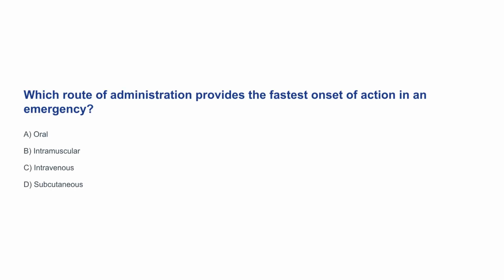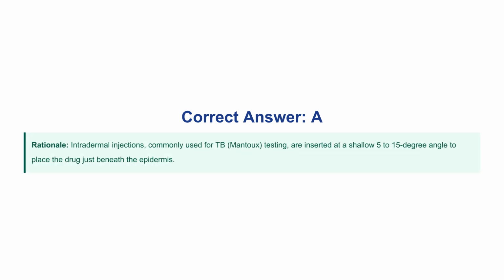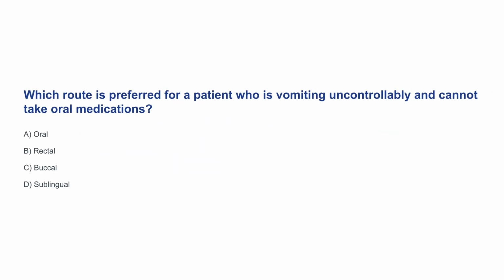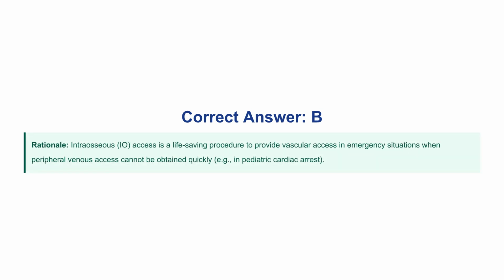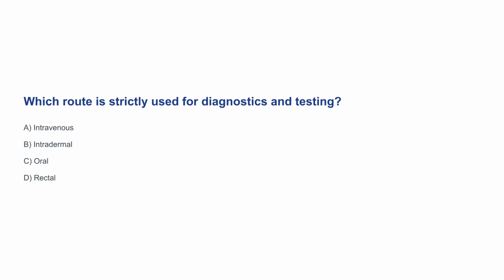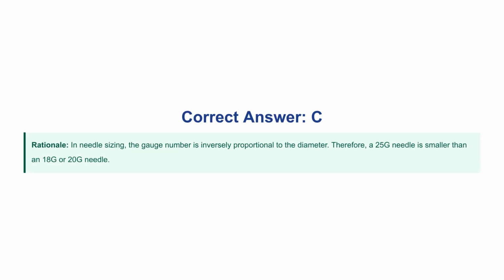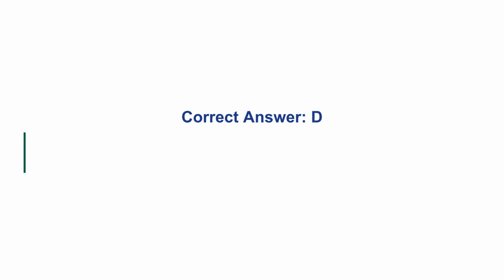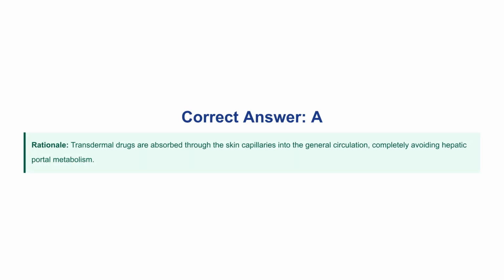Routes of Drug Administration Masterclass | Nursing Pharmacology for NORCET, AIIMS CRE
Master the 'Routes of Drug Administration' with this comprehensive masterclass!